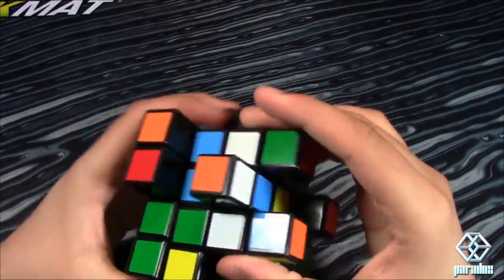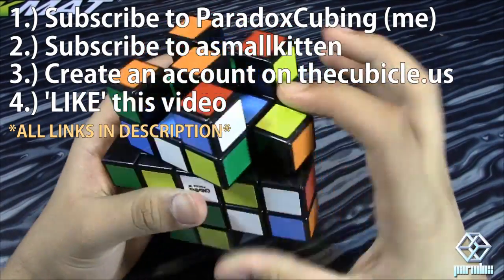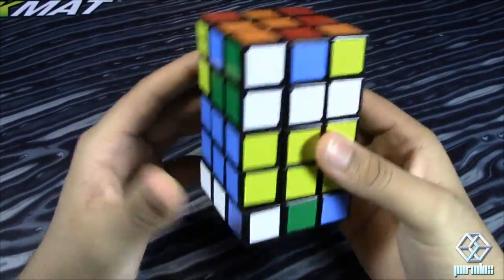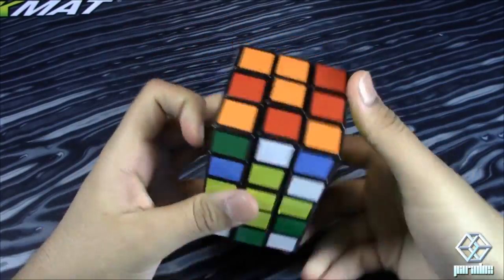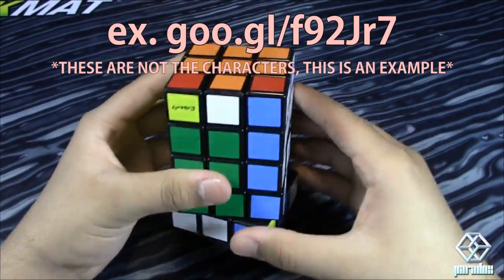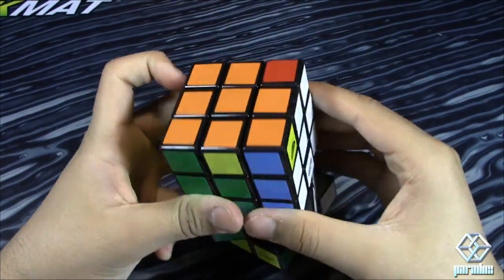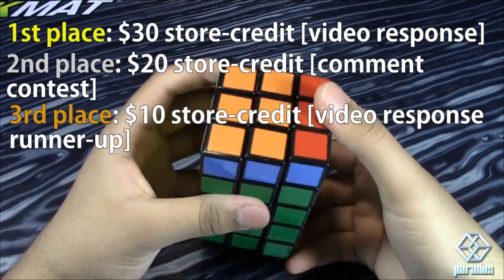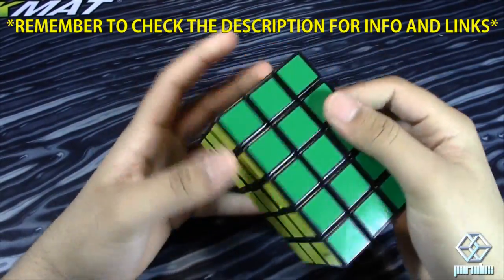1,000 SUBSCRIBERS CONTEST! [CLOSED]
You are allowed to participate in both contests, make sure you have followed the rules listed below or you will be disqualified. THIS CONTEST WILL RUN FOR 2 WEEKS from today.
YOUTUBE HAS REMOVED THE VIDEO RESPONSE OPTION. TO SEND YOUR VIDEO IN, SEND ME MESSAGE ON YOUTUBE WITH THE VIDEO ATTACHED.
RULES:
• You must have an account at thecubicle.us if you do not already have one
VIDEO RESPONSE CONTEST:
• Submit a video response to this video
• You can only submit one video response
• Has to be related to cubing
• Any length
• Video responses are to be submitted before end of contest
• Try to make your video response creative, entertaining and put EFFORT into it!
• You will be scored out of 30 (out of 10 by each judge)
• Highest score will be the winner ($30 store-credit prize)
• Runner-up with next highest score will get $10 store-credit
COMMENT CONTEST:
• Go to the link for the playlist at the top of the description
• In the playlist there are 3 hidden annotations
• Annotations will only be in the first 30 secs. of the video :)
• Each annotation will take you to a video that will give you 2/6 characters
• In your address bar at the top of your browser type in: 'goo.gl/'
• After the '/' you are supposed to enter the six characters that you found from the 3 videos (they will tell you which order they are in)
• The characters can be: numbers, letters, lowercases and capitals. Yes, it matters if it is a capital or not
• Once you find the six characters type in the full url into your address bar, this is an example: 'goo.gl/5dF6W3'
• That will take you to the comment contest video titled: 'Congratulations'
• Leave only ONE comment on that video and you are entered to win!
HOW TO GET A SECOND COMMENT:
To get a second comment on the comment contest, you have to simply LIKE my facebook page and leave your name in the comment.
I will upload the contest results after it is over (in 2 weeks). Good Luck!